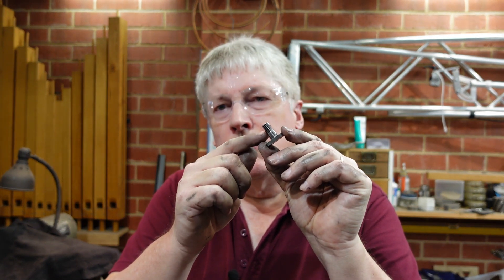A turn for the lathe - rotary T nuts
Over the last month or so, the compound on the lathe has been slipping. The thread on the studs that lock the rotation looks to be failing, so new parts were needed.
I did not want to take the lathe cross slide completely apart until I was ready to change the parts, so a big part of the challenge was measuring the circular cavity that they ran in.